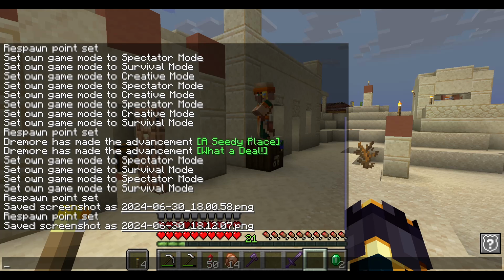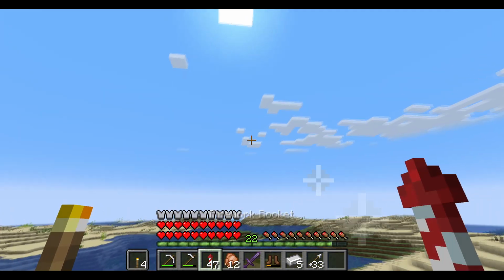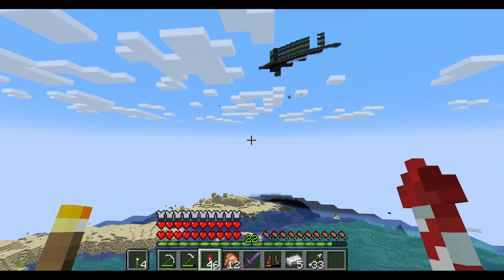Minecraft: Sercacraft |1.21| [Part 20] My House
trying to go and take one... i mean make one